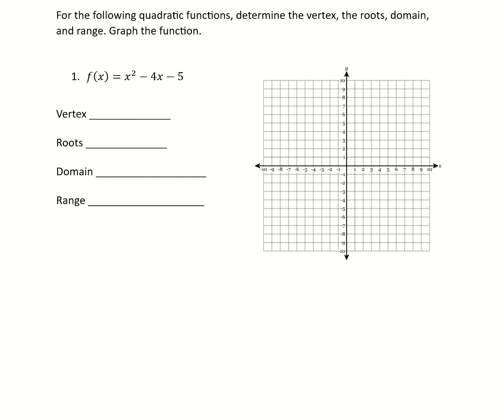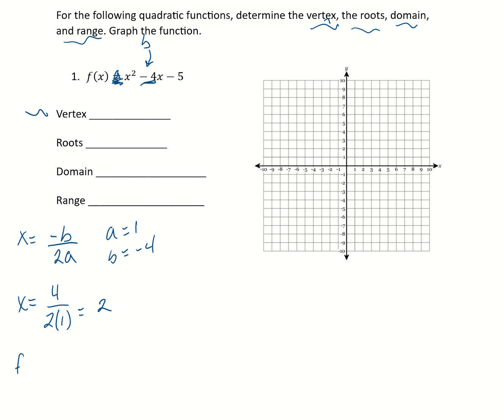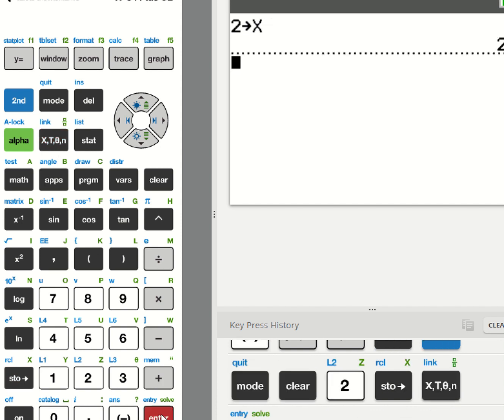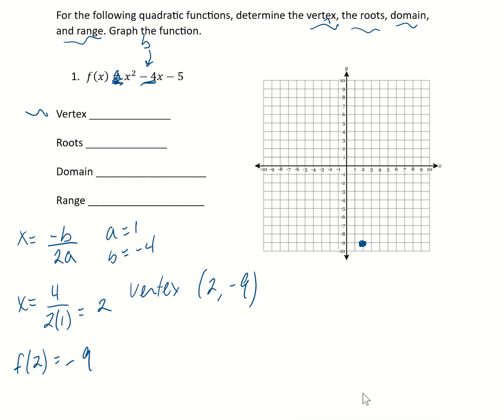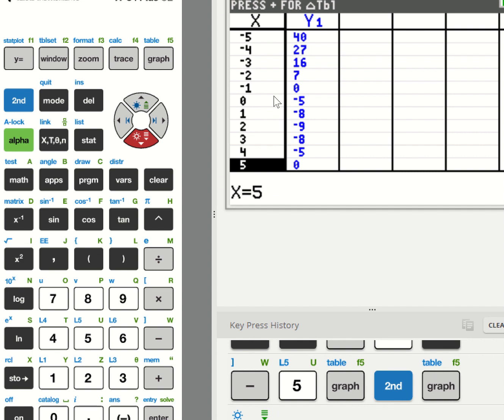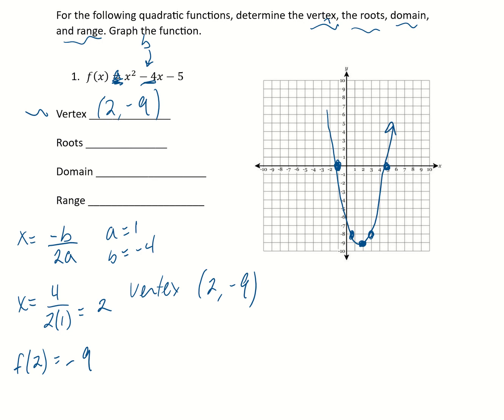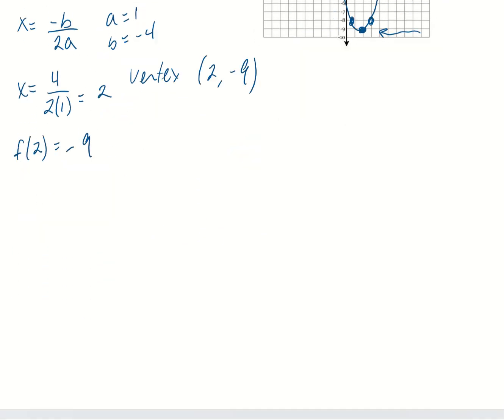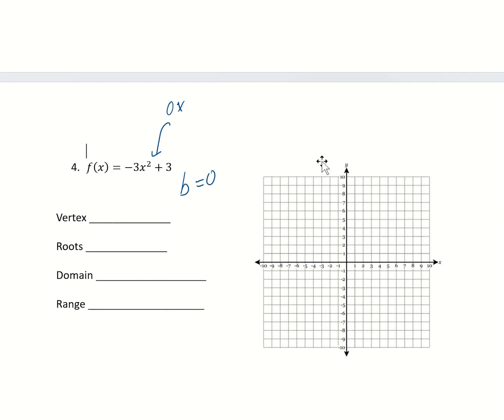Solving quadratics by graphing